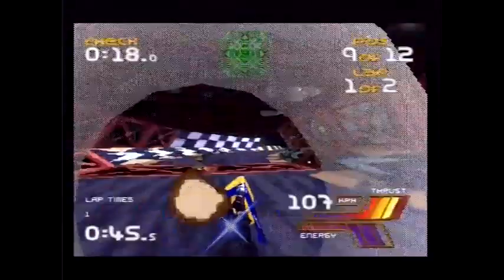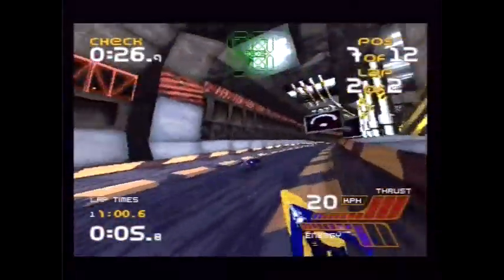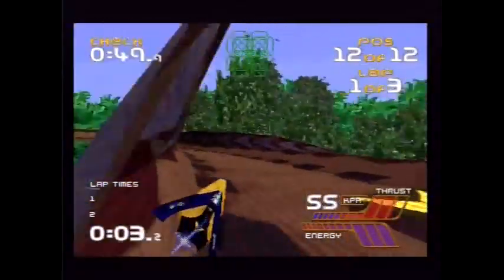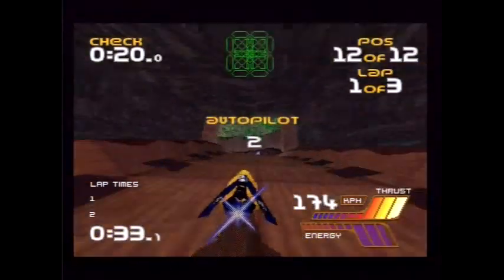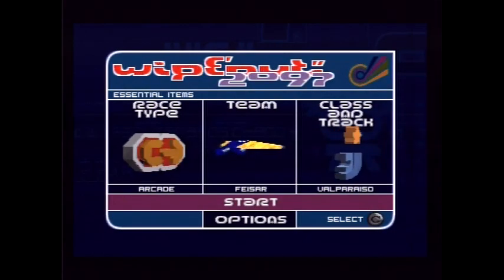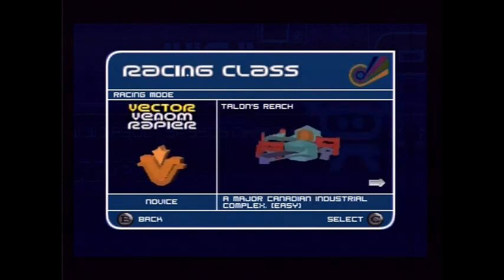Beginners Guide To The Sega Saturn Part 5 Wipeout/Wipeout 2097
In this video i talk about both Wipeout games for the Saturn.